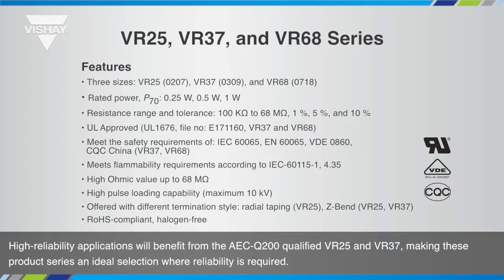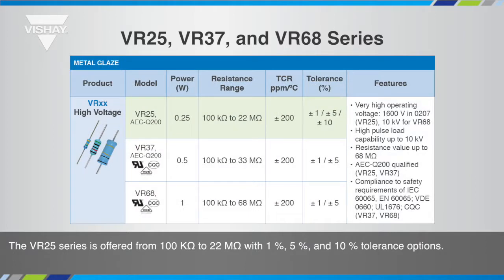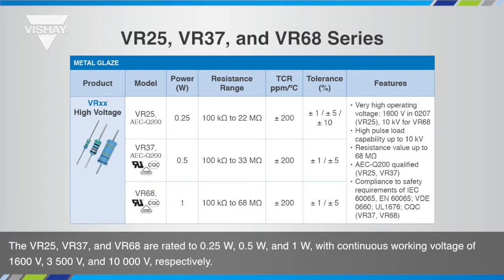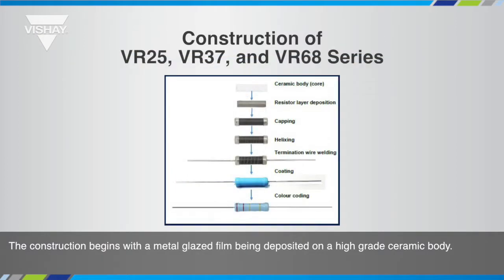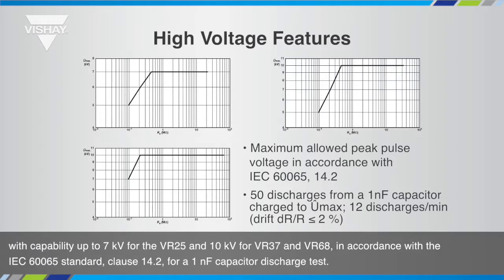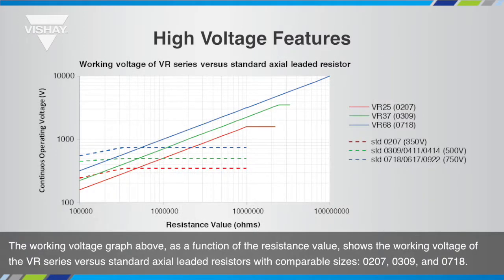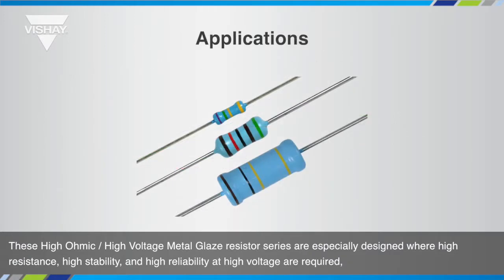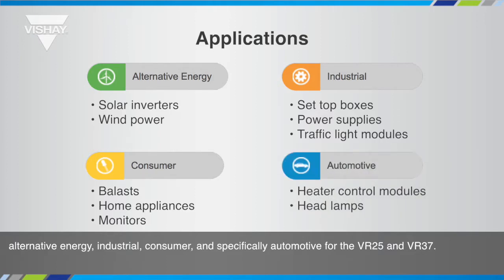Resistors: High Ohmic / High Voltage Metal Glaze Resistors (VR25, VR37, VR68)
This video highlights the features of the VR25, VR37, VR68 High Ohmic/High Voltage Metal Glaze Resistors. We take a quick look at the features, construction and applications, we show an overview of the product range and go into the detail of the high voltage features.